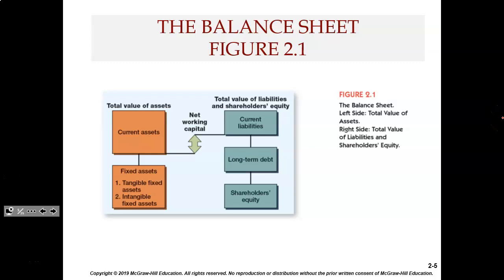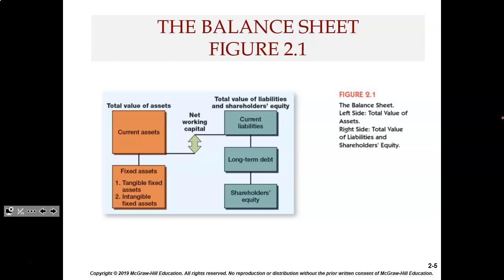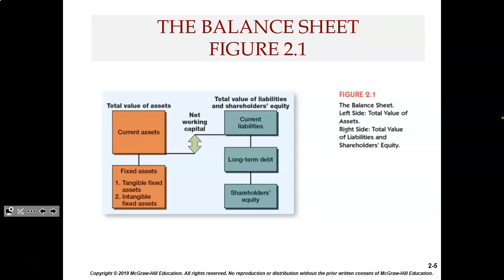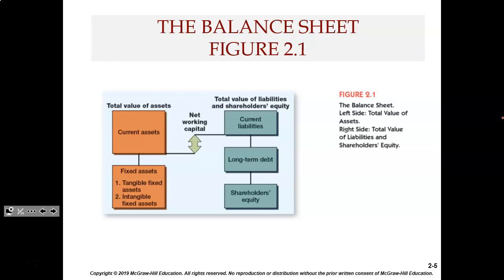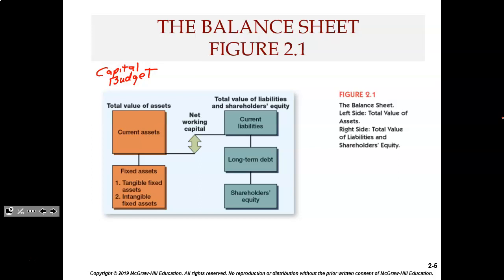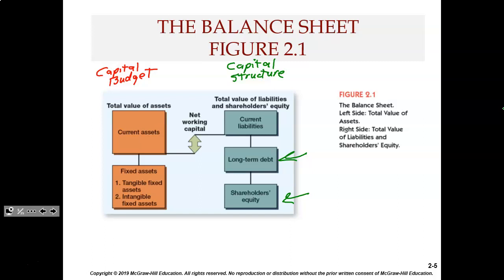Chapter 2 Balance Sheet